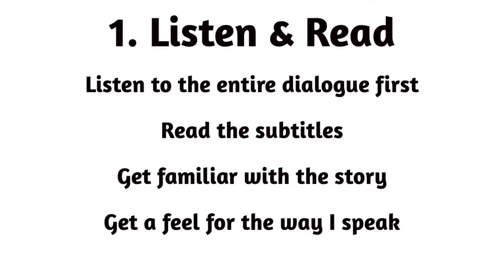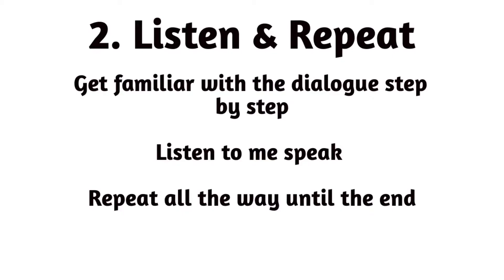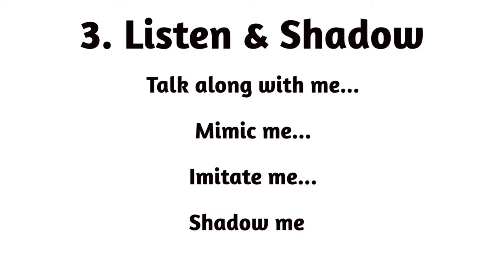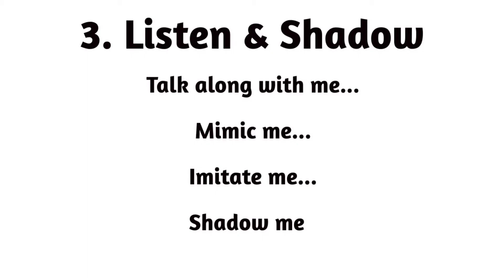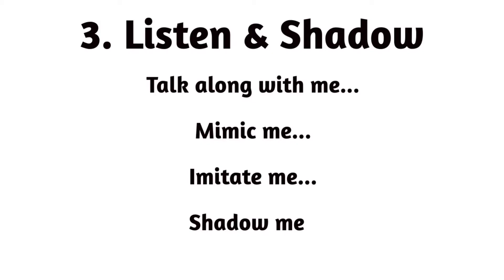IELTS Speaking Practice Episode 3 - Shadowing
Hi guys! In this lesson I describe an invention that changed the world, another recent topic from the IELTS Speaking test part 2. Hope you enjoy!  And more importantly, hope you learn something new! 🗣💯

Timecodes
0:00 Introduction
1:07 3 Steps to Shadowing effectively
1:09 Listen & Read
1:35 Listen & Repeat
2:00 Listen & Shadow
2:20 IELTS Cue Card
2:27 Dialogue start
4:47 Thanks for watching 😊
5:17 Quote of the Day